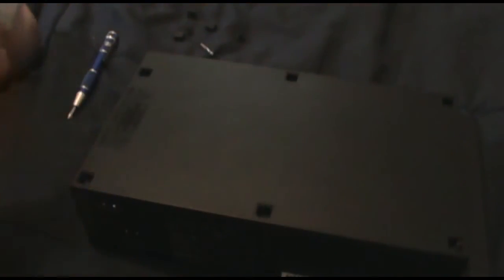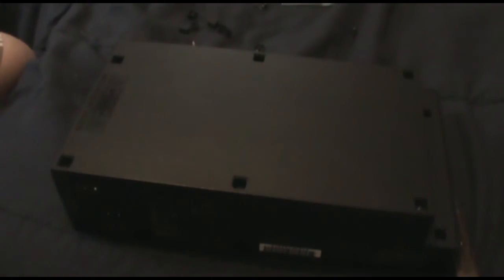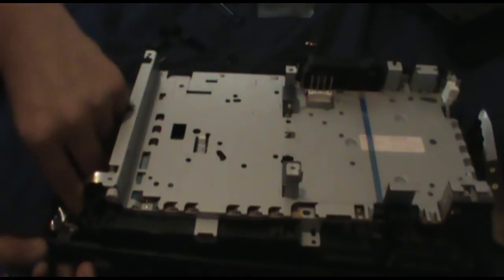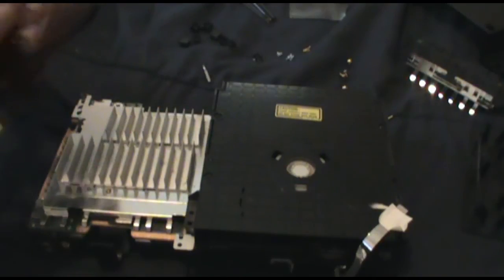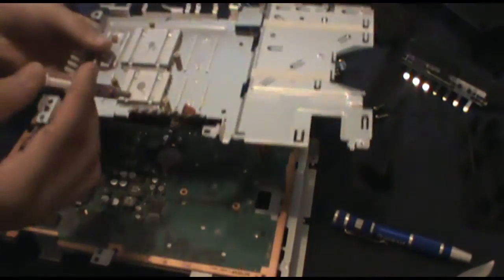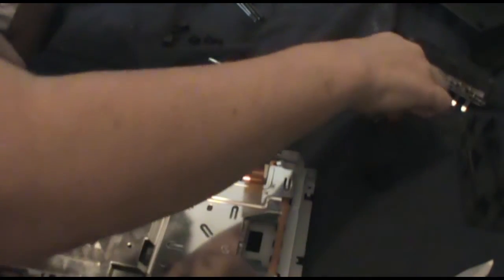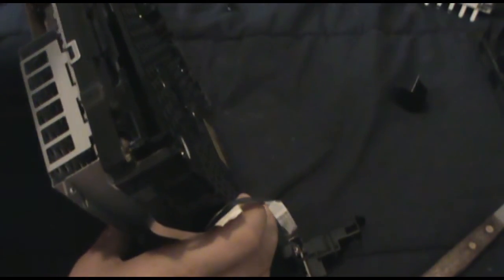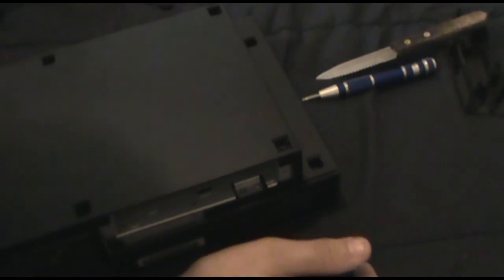PS2 simple cooling mod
Yea we know PS2's are out of style but a simple little trick can help with cooling and a tutorial on a strip down to maintance anything